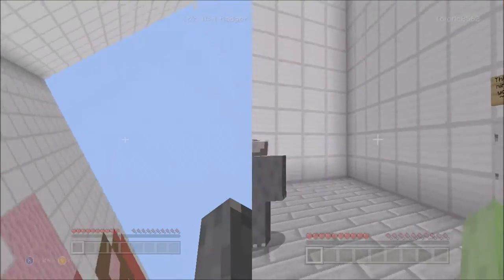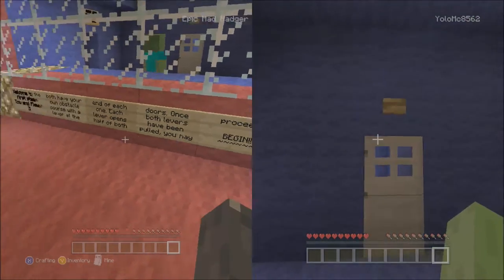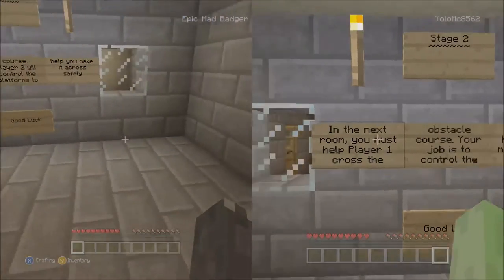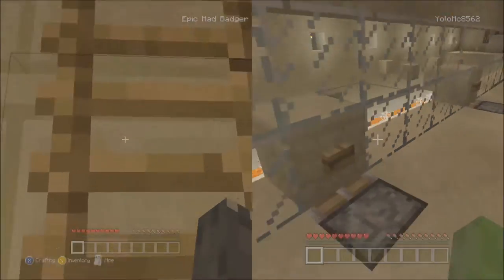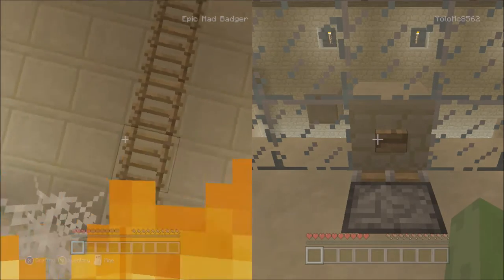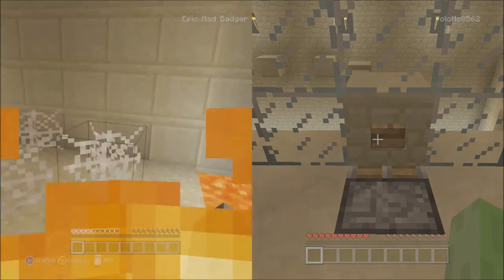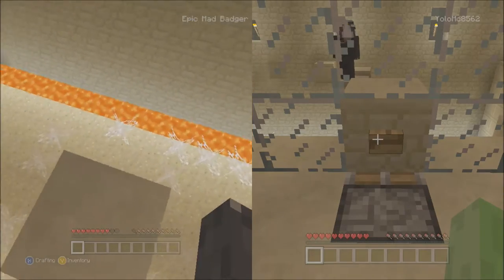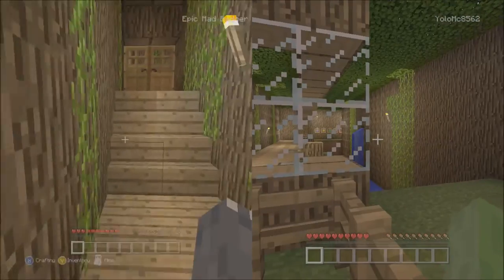Side by Side with Epic Mad Badger #1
Hey guys YoloMc8562 here and today we are playing some Side by Side and today I am joined by Epic Mad Badger! Hope you guys enjoy this video and I will see you later! Byeeee!

Write this in comments: BADGER IS BAD AT PISTON PARKOUR